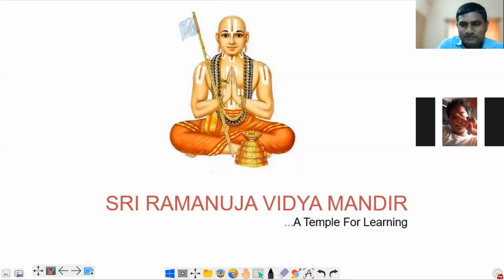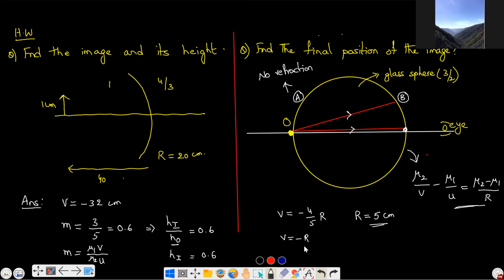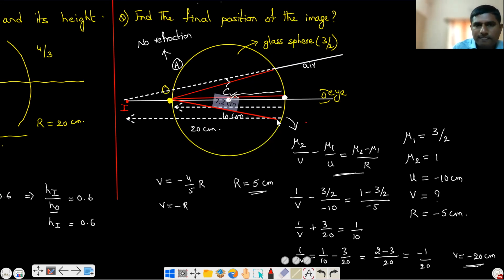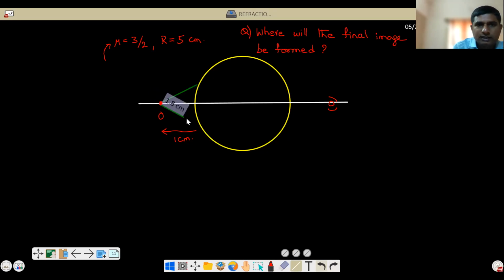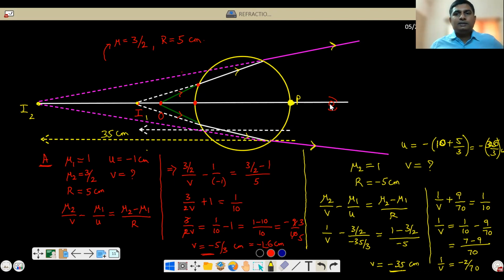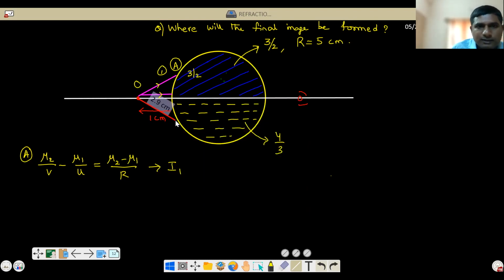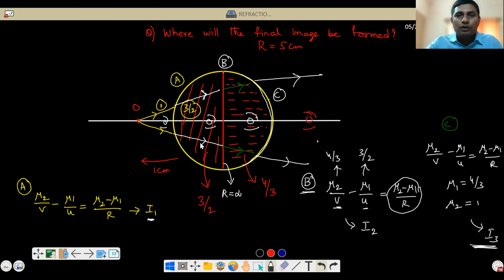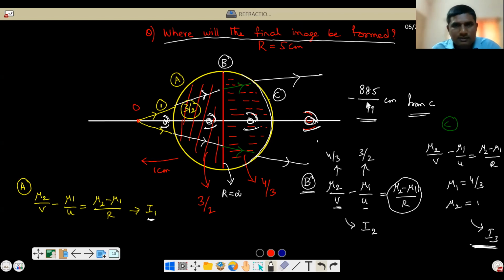PHYSICS_OPTICS_LEC_18